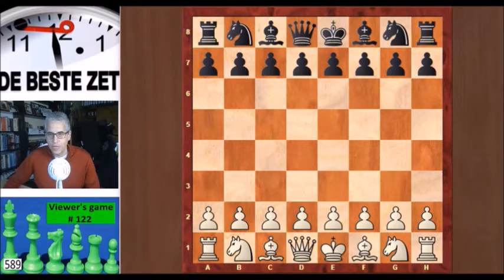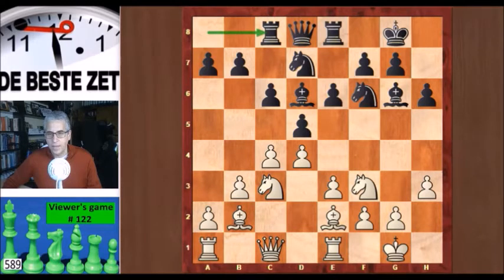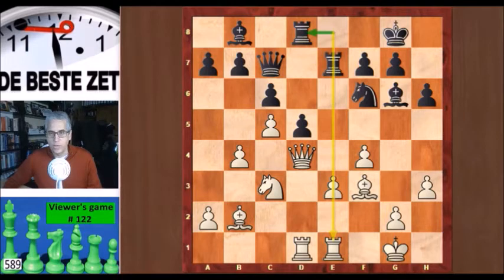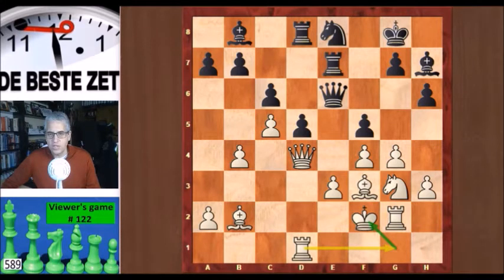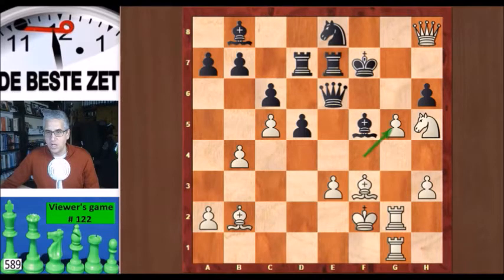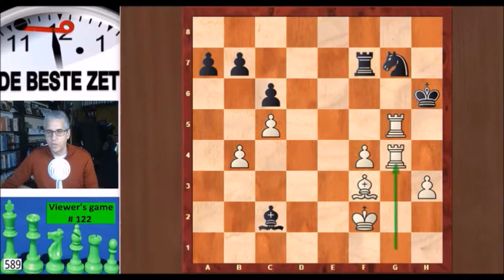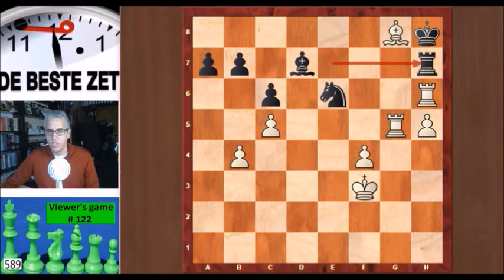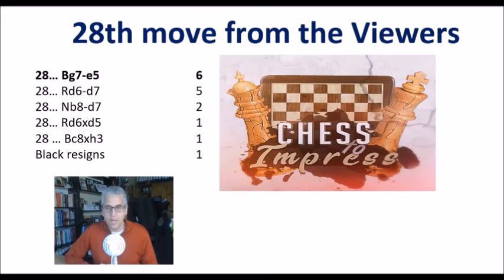Watch Out For Your Opponent's Threats!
A new Viewer's game in this series.